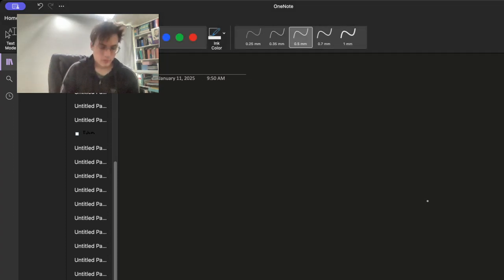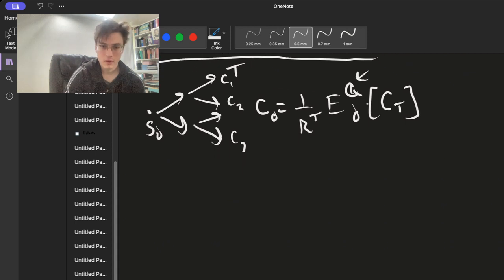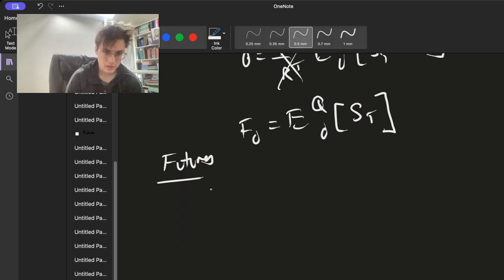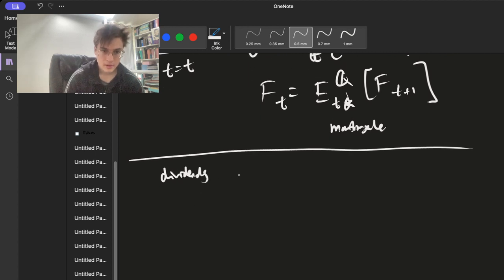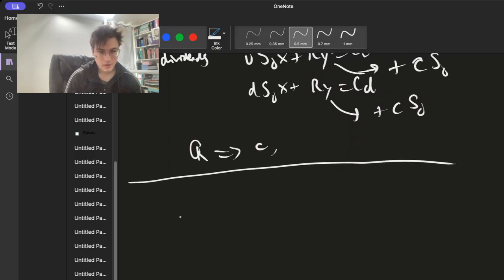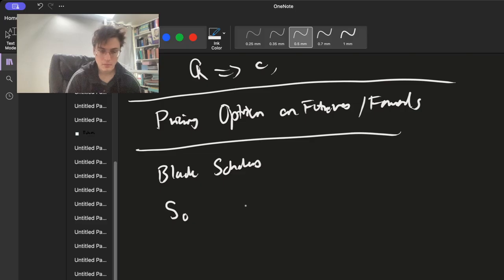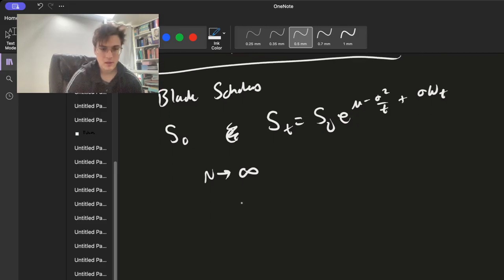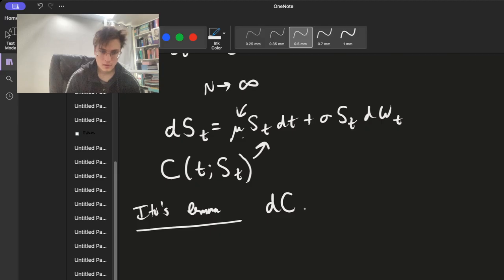Pricing Forwards and Futures using Binomial Model - Financial Engineering and Risk Management